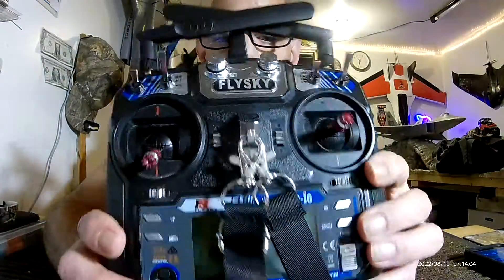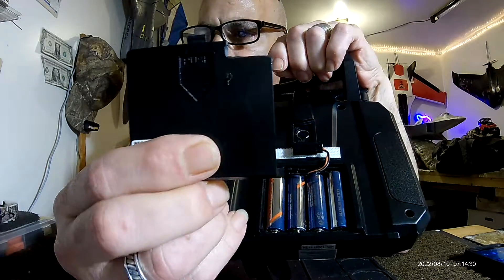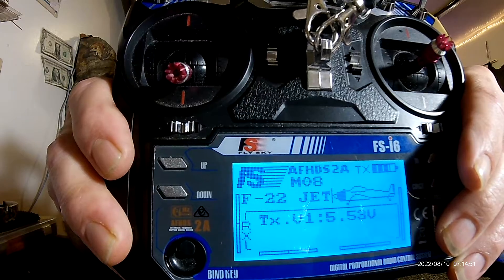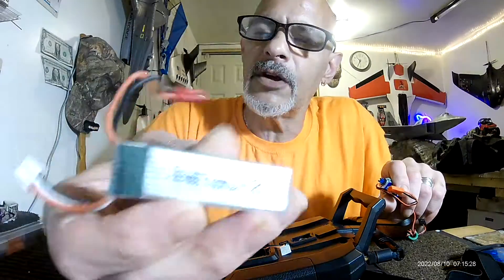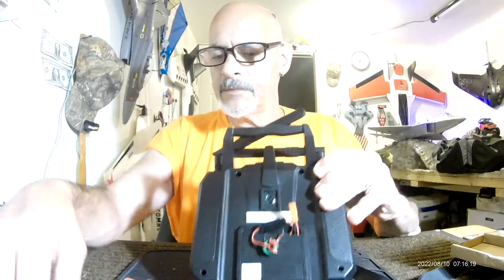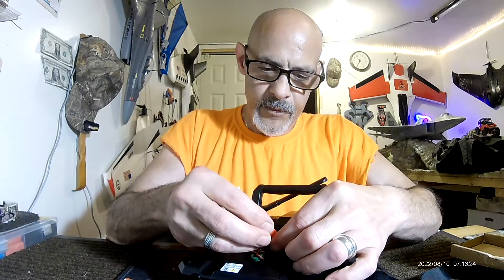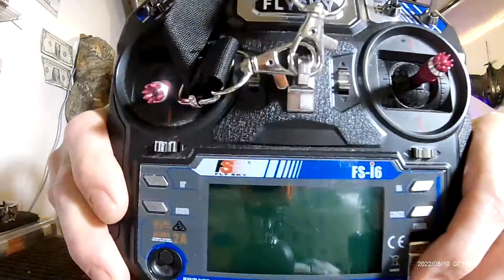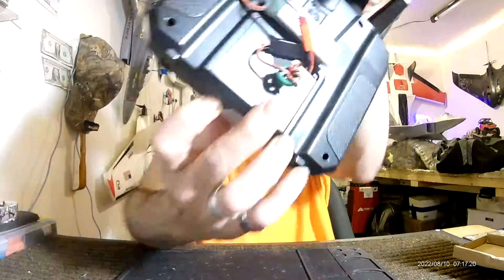flysky fs-i6 Lilo battery mod works with aa battery as well 8\10\22